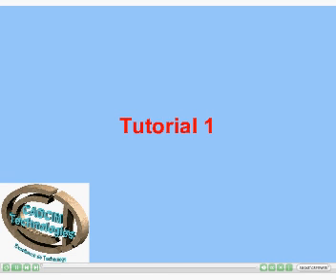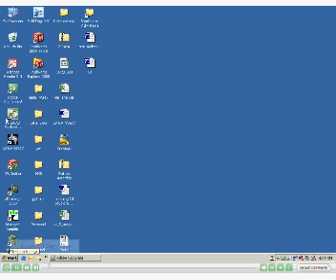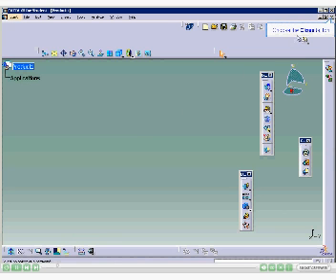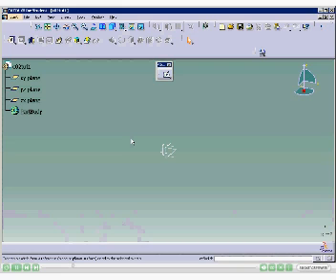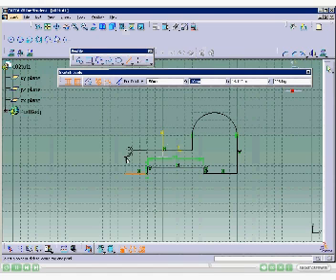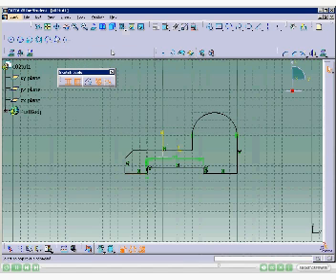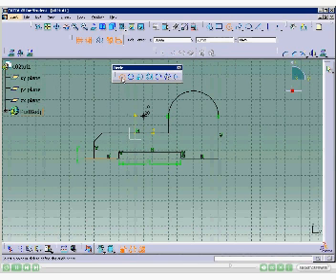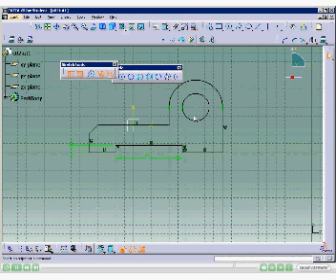CATIA C2-Tutorial 1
This is Tutorial 1 of Chapter 2 of the textbook titled "CATIA V5R17 for Designers" by Prof. Sham Tickoo of Purdue University Calumet. USA, published by CADCIM Technologies, USA